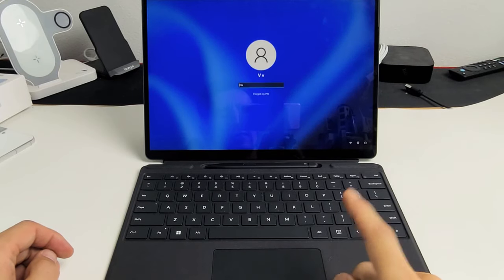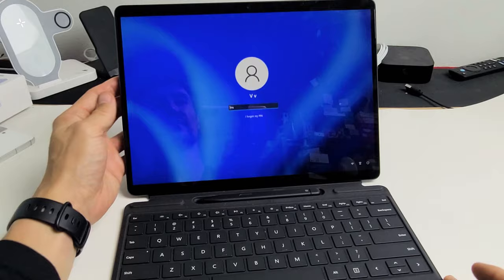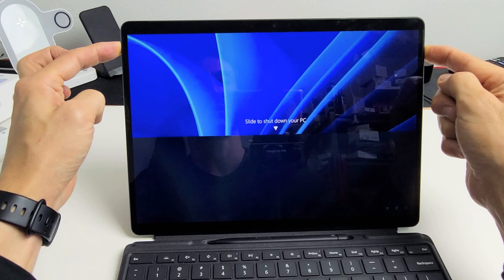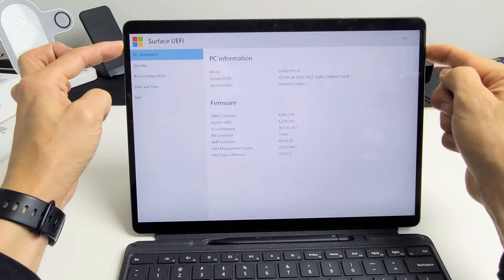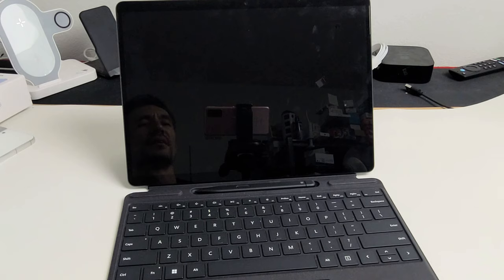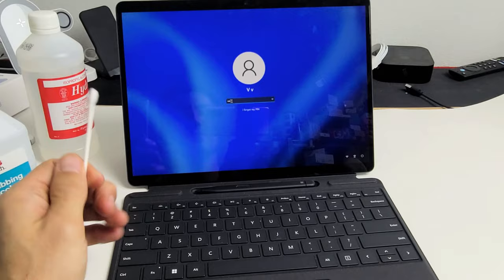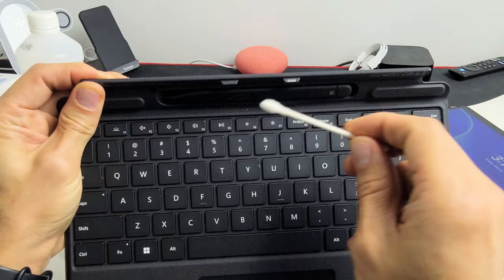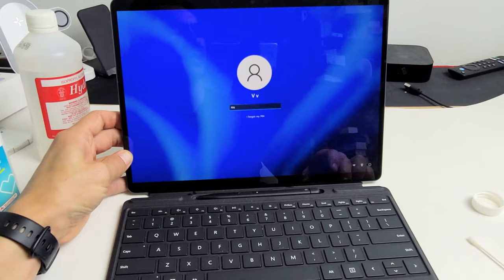Microsoft Surface Pro 8 & X: Keyboard Not Working? Unresponsive? 2 Easy Fixes!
I give you 2 easy fixes if your keyboard is not working or is unresponsive on the Microsoft Surface Pro 8 & Surface Pro X Hope this helps.

Microsoft Surface Pro 8-13" Touchscreen - Intel® Evo Platform Core™ i7-16GB Memory - 512GB SSD - Device Only - Platinum

Microsoft Surface Pro X – 13" Touch-Screen